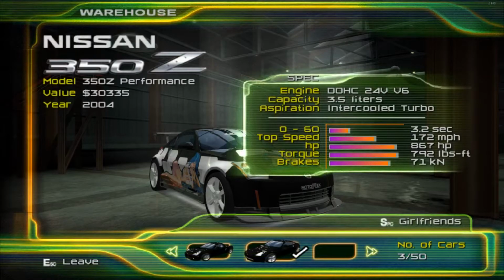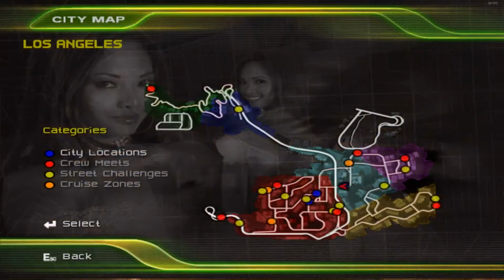Street Racing Syndicate Review (PS2/GCN/Xbox/PC)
NFSU Rip Off with a cheap gimmick? Doesn't sound so good huh.